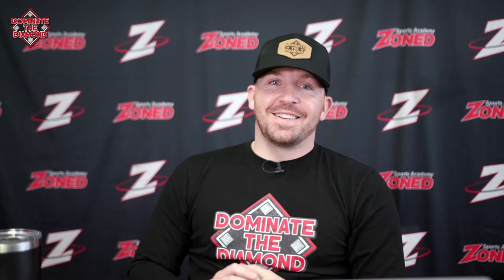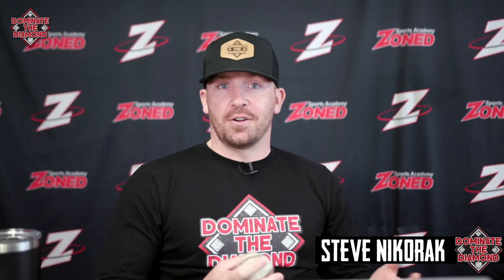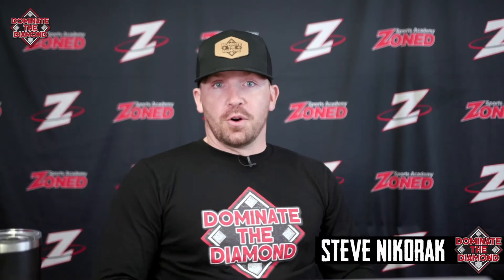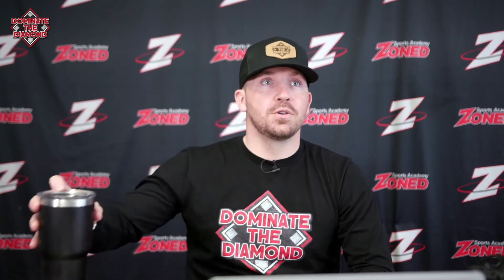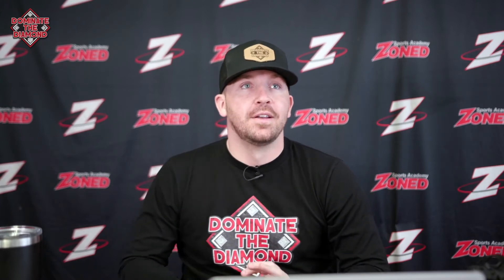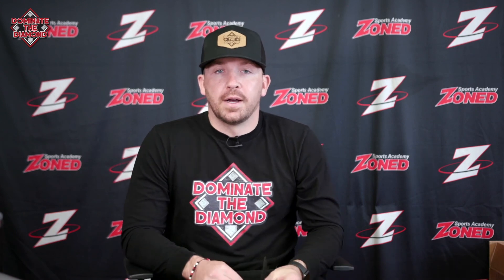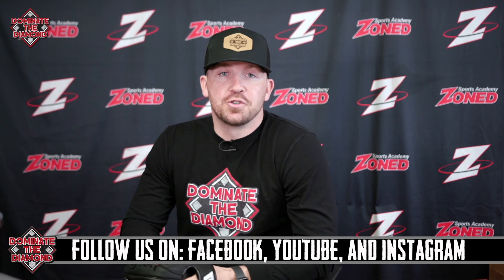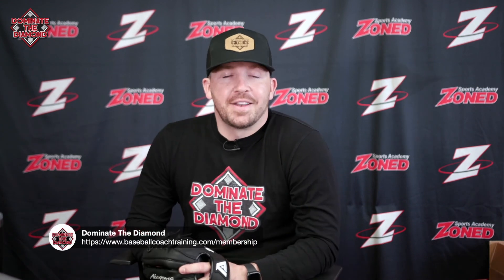Live Q&A Show! 4.11.2022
Live Q&A shows every Monday @11am EST